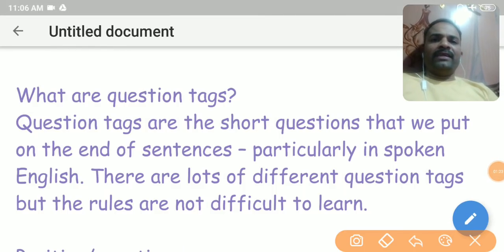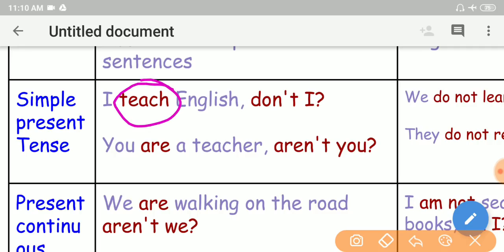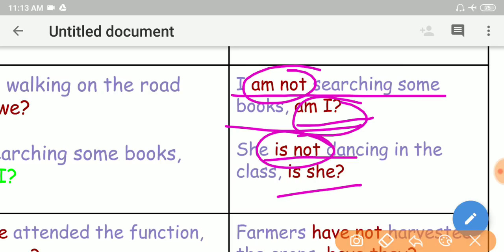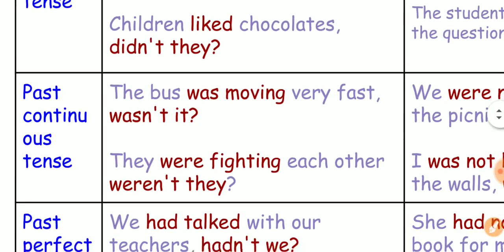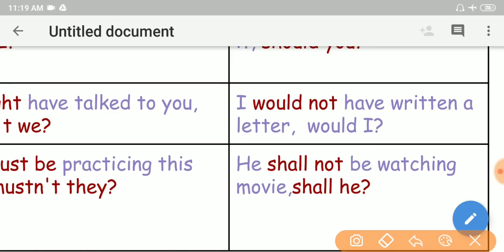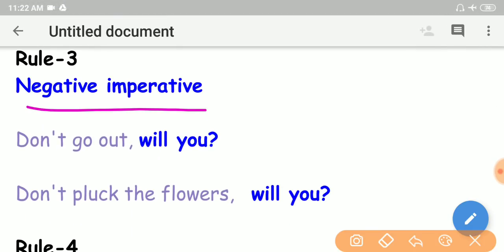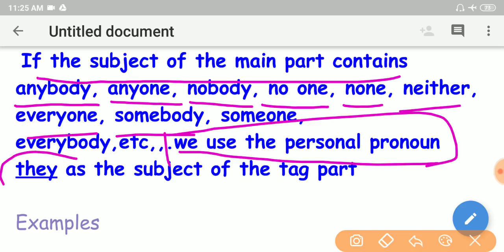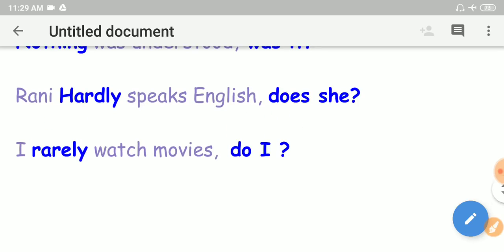Question Tags with rare rules and examples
This video helps you to get complete knowledge  through rare rules and examples on the concept of Question Tags